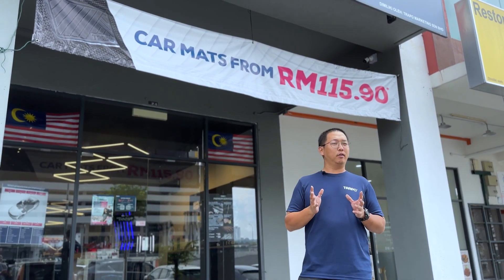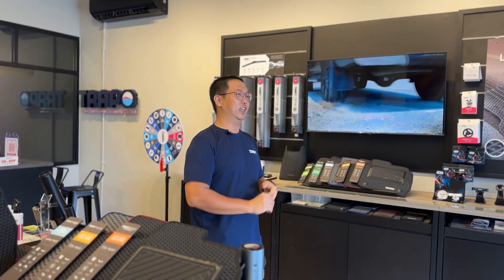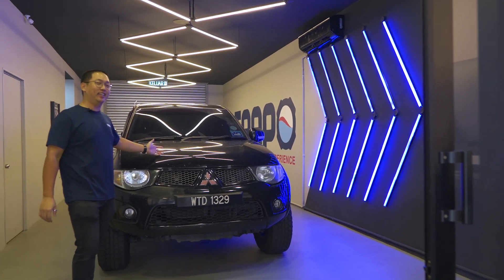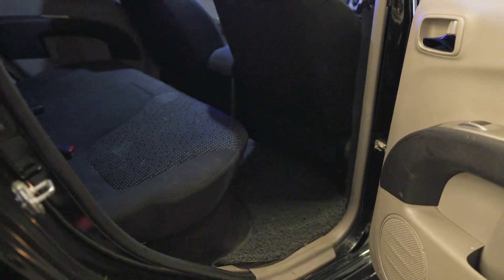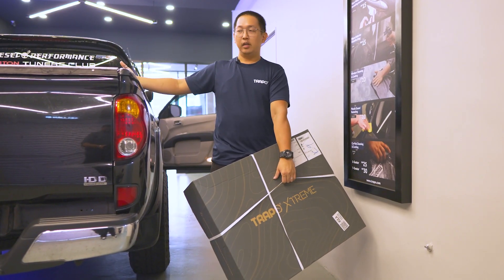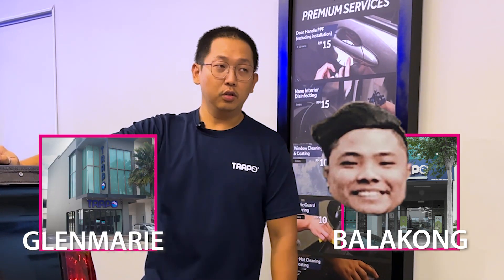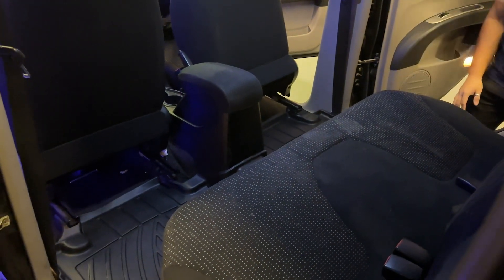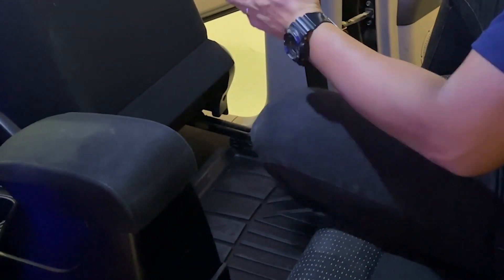Trapo Xtreme Car Mat Installation - 4x4 Mitsubishi Triton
Welcome to Trapo Xtreme Car Mat Installation designed for 4X4 enthusiasts, specifically tailored for the Malaysia HAILAK!

In this captivating video, our Trapo specialist will expertly guide you through the entire process of installing Trapo Xtreme Car Mats Whether you're a seasoned enthusiast or a curious newcomer, we've got you covered every step of the way.

This informative demonstration was filmed at our Trapo Balakong Hub location, but fear not, our expertise extends to various locations. You can find us at your convenience

Don't miss out on this comprehensive car mat installation guide! Get ready to elevate your car's comfort to a whole new level with Trapo! 🚗🔧

Trapo Offline Locations:

📍Trapo Bangsar Hub
75, Jalan Maarof, Bangsar, 59000 Kuala Lumpur, Wilayah Persekutuan Kuala Lumpur, Malaysia
📍Trapo Cheras Maluri Hub
15, Jalan Jejaka 3, Maluri, 55100 Cheras, Wilayah Persekutuan Kuala Lumpur, Malaysia
📍Trapo Balakong
27-G Jalan Simfoni 1 Balakong, 43300 Seri Kembangan, Selangor, Malaysia
📍Trapo Desa Park City Hub
5, Persiaran Residen, Desa Parkcity, 52200 Kuala Lumpur, Wilayah Persekutuan Kuala Lumpur, Malaysia
📍Trapo Glenmarie Hub
17-G, Jalan Penguasa A U1/53A, TEMASYA GLENMARIE, 40150 Shah Alam, Selangor, Malaysia
📍Trapo Kuching Hub
No. 89, Lot 7615, Jalan Wan Alwi, Taman Wan Alwi, 93250 Kuching, Sarawak, Malaysia
📍Trapo Melaka Raya Hub
177, Jln Merdeka, Taman Melaka Raya, 75000 Melaka, Malaysia
📍Trapo Pulau Tikus Penang
2, Persiaran Midlands, Pulau Tikus, 10250 George Town, Pulau Pinang, Malaysia